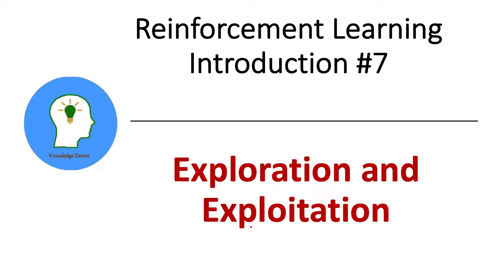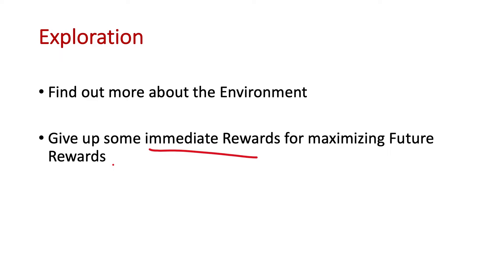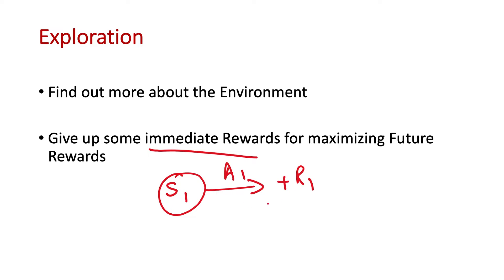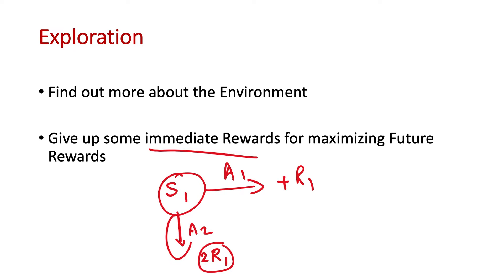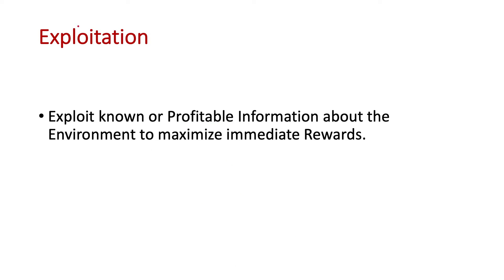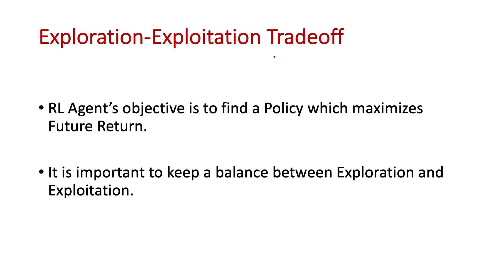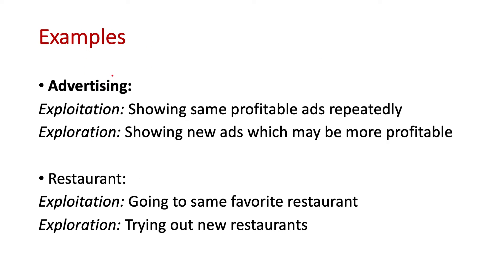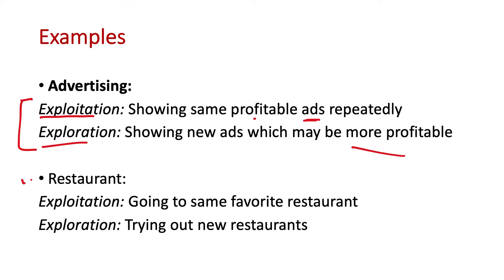Reinforcement Learning #7 | Exploration and Exploitation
Exploration means trying out new unexplored states or actions for maximising future rewards.

Exploitation means repeating a known information to gain immediate rewards.
It is very crucial to keep a balance between exploration and exploitation for devising an optimum Policy.